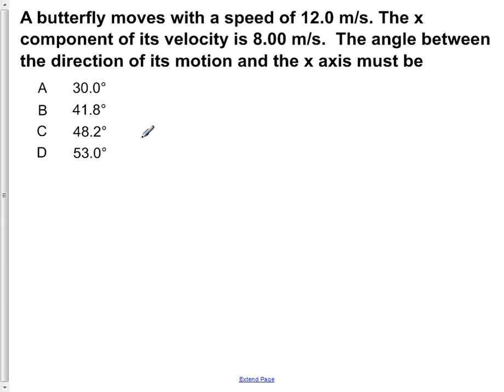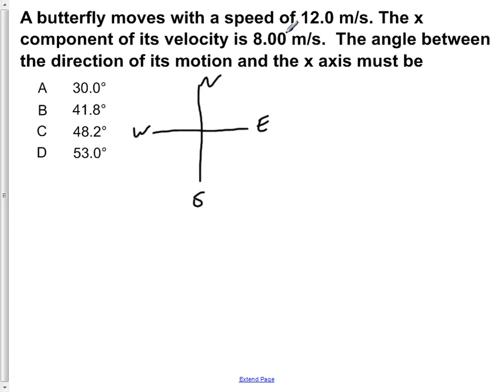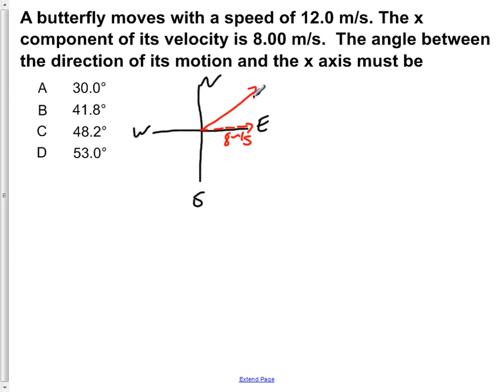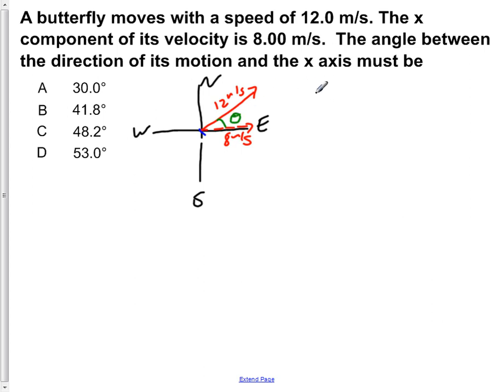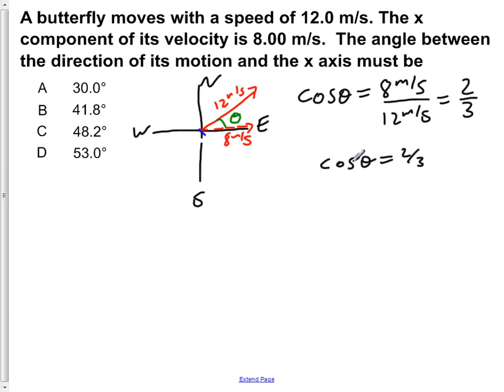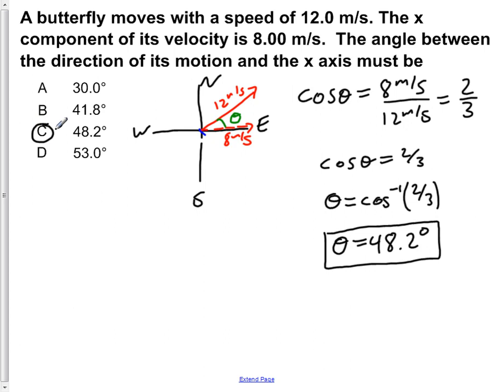AP Physics B Kinematics Presentation #63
A butterfly moves with a speed of 12.0 m/s. The x component of its velocity is 8.00 m/s.  The angle between the direction of its motion and the x axis must be

Slide text:  63 A butterfly moves with a speed of 12.0 m/s. The x component of its velocity is 8.00 m/s. The angle between the direction of its motion and the x axis must be A 30.0°. B 41.8°. C 48.2°. D 53.0°.